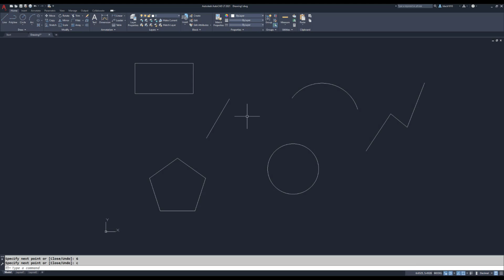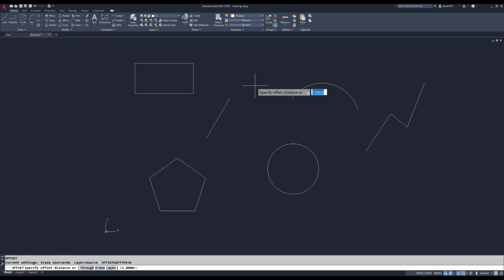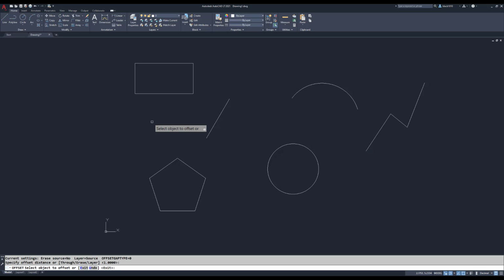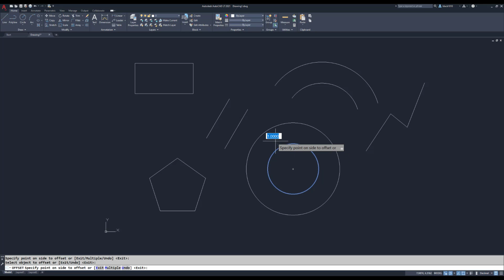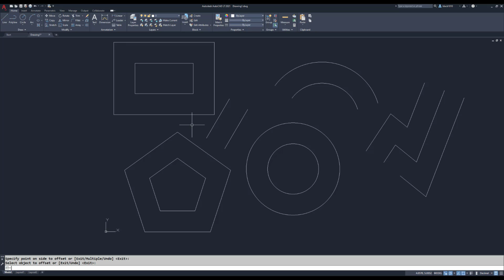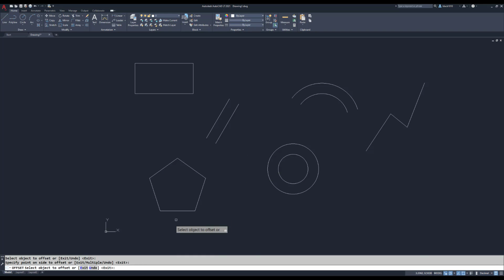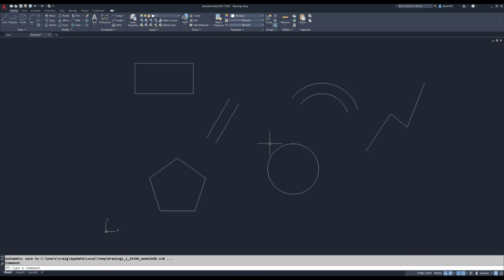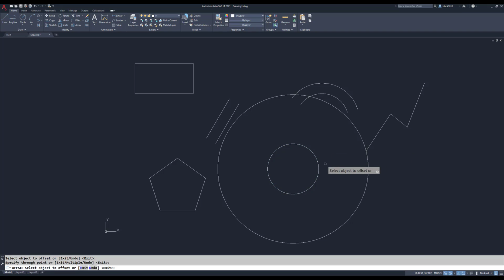26. Editing Commands The Offset Command